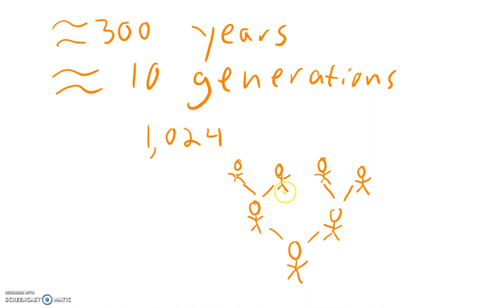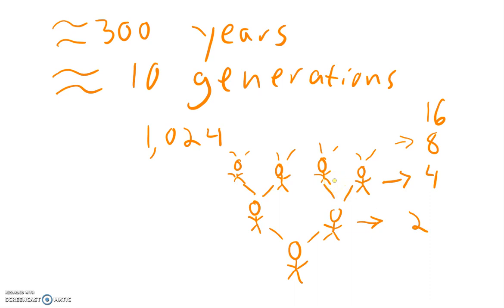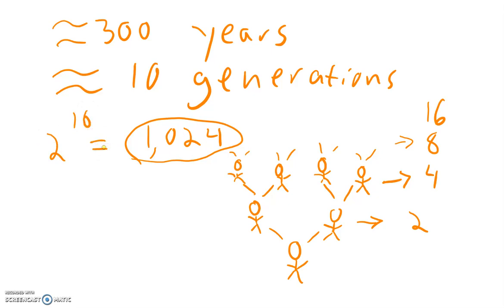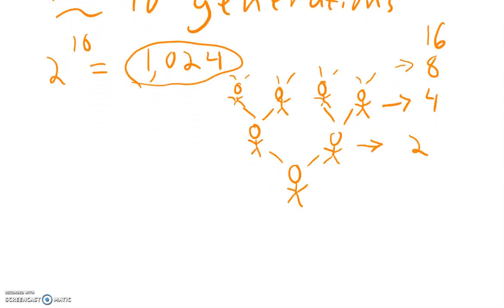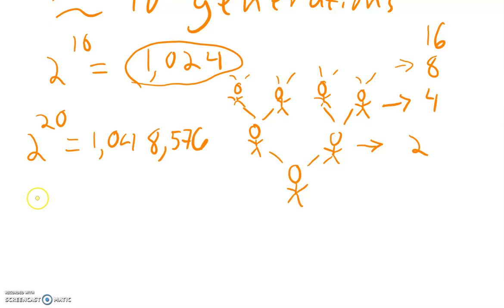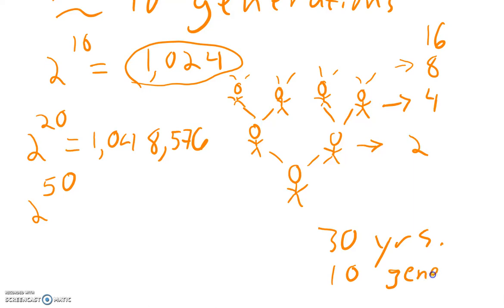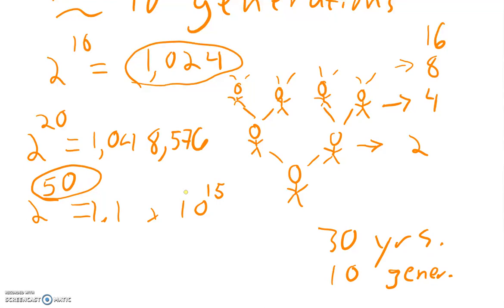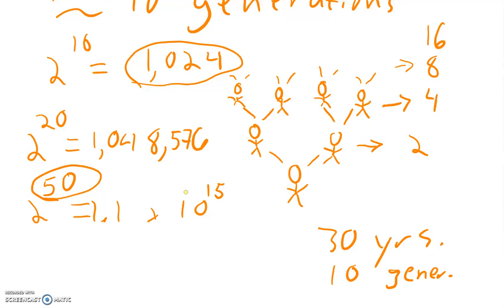We are Related!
So, it turns out we all share genes...way more genes than you may think we share.  A little repeated multiplication prooves it!